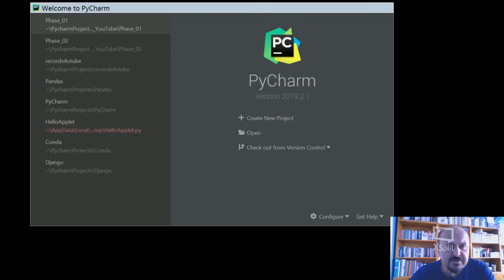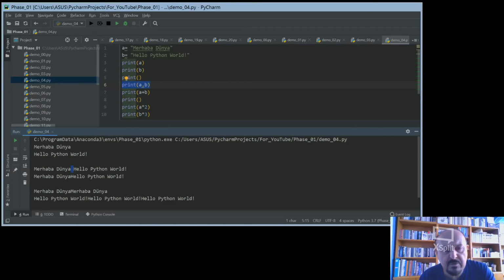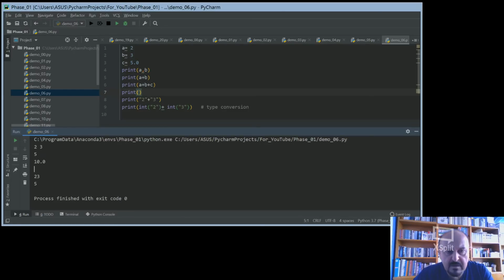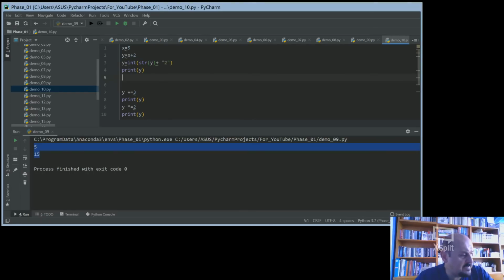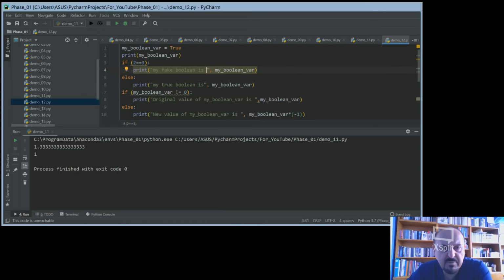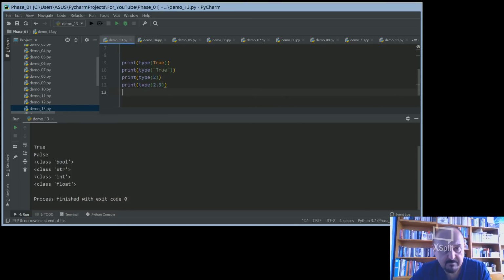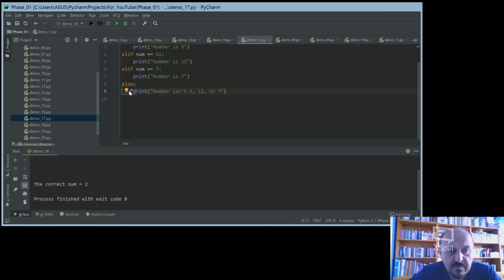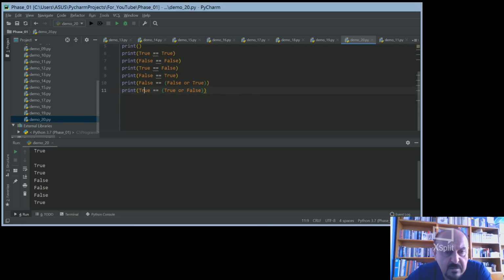Python Lessons by Pythonist 1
In this video recording you will find Python Programming Language Lessons. Pythonist shows you the codes, explains and displays the output of the codes at the same screen... Enjoy!...